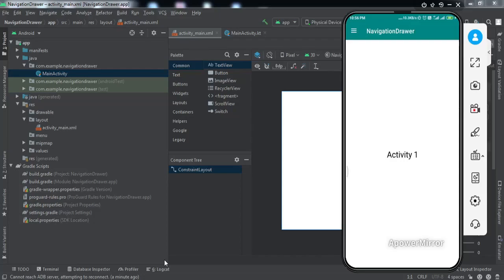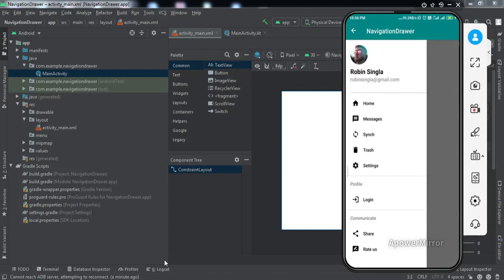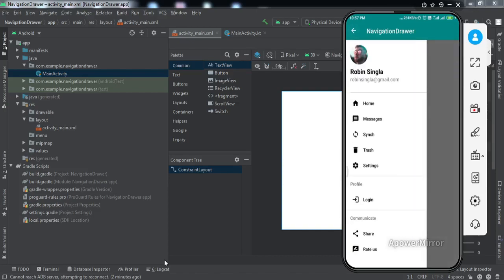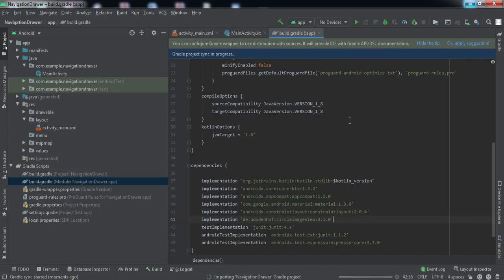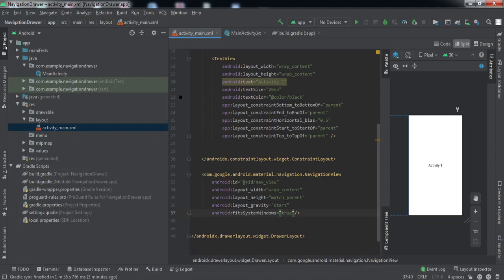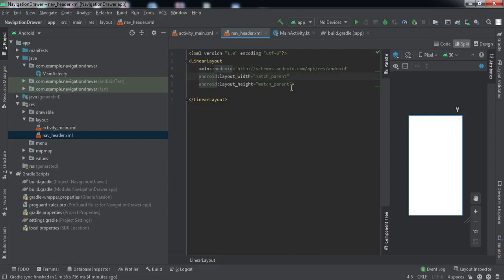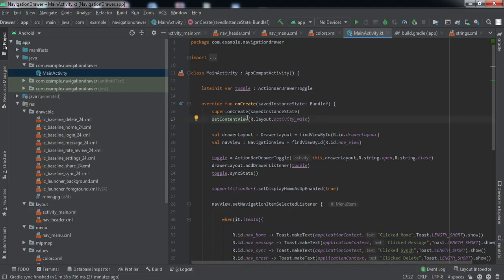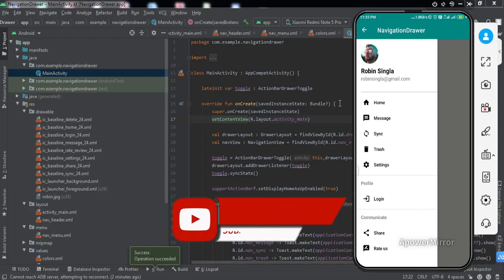Navigation Drawer using Kotlin in Android Studio || Slidable Menu with Navigation Drawer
Hey Developers,
In this video, I have explained :

* How to implement Navigation Drawer using Kotlin as the Backend Language